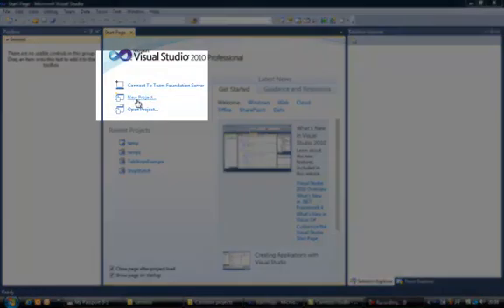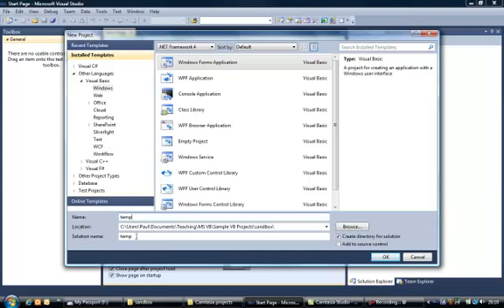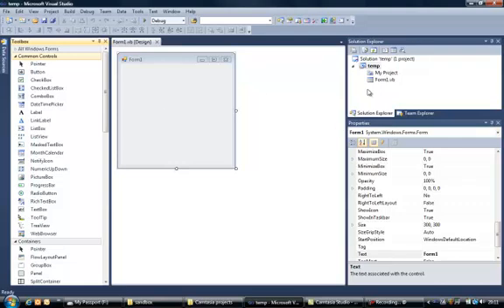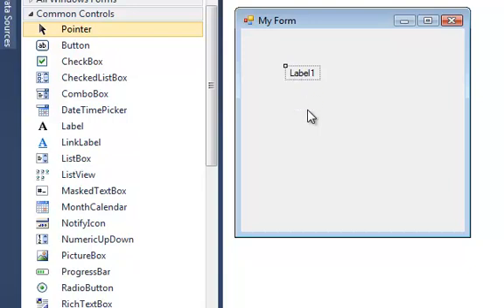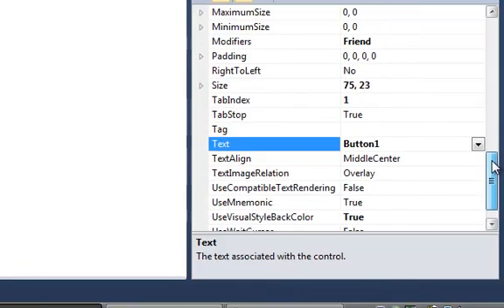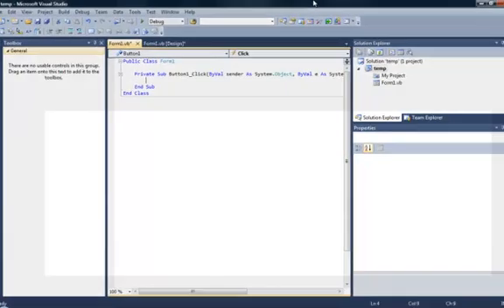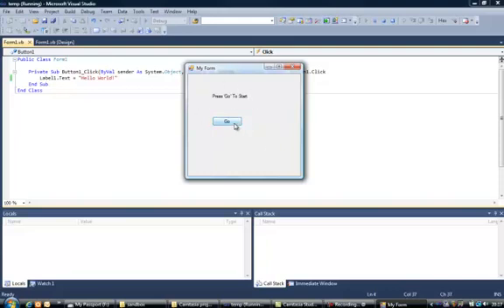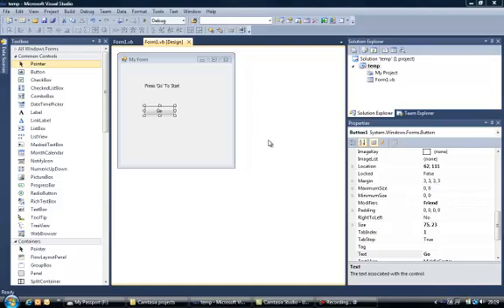Visual Basic Lab1 - Overview Of Visual Studio - Creating simple VB Form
Overview Of Visual Studio - Creating simple VB Form